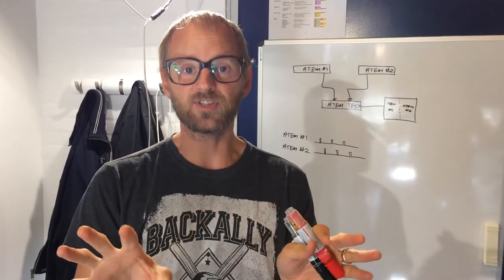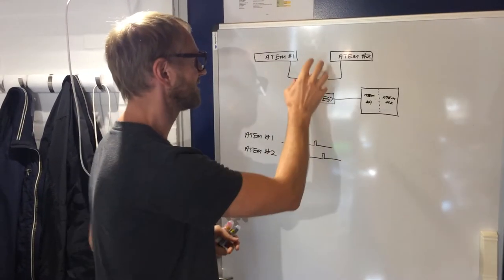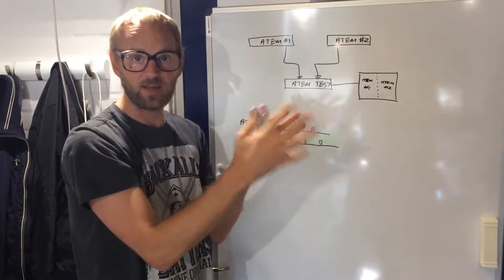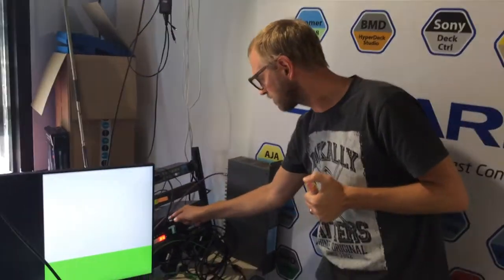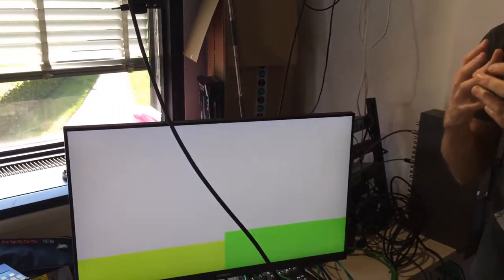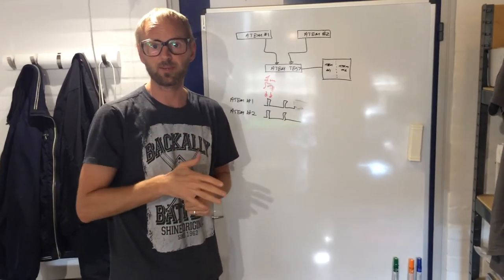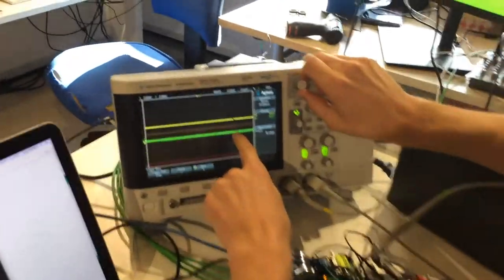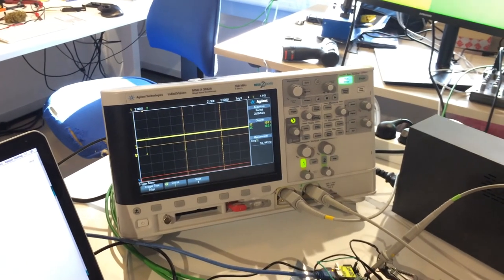ATEM switchers and 3D virtual reality live production - part 1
We did the research to help you get frame perfect live production out of your Blackmagic Design ATEM switchers with SKAARHOJ hardware! Kasper takes you through the theory and demonstrates the practical results of aligning two ATEM switchers and an embedded controller with trilevel sync to control the timing of commands given in parallel to both switchers.